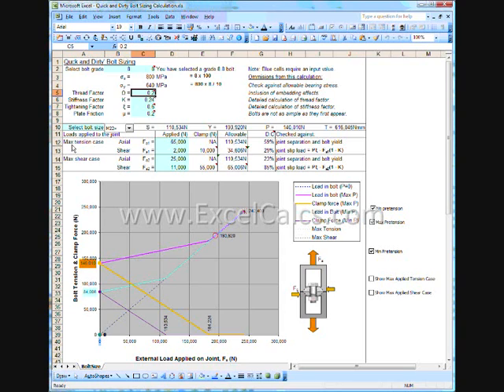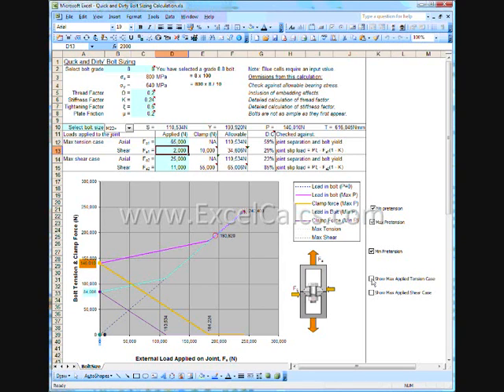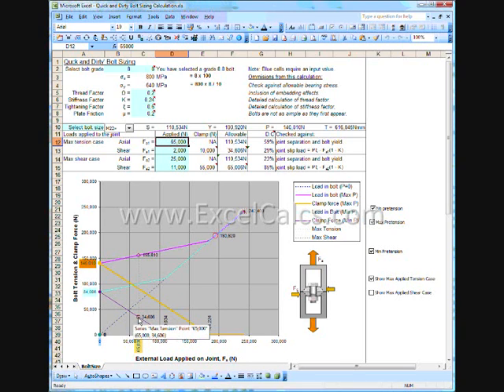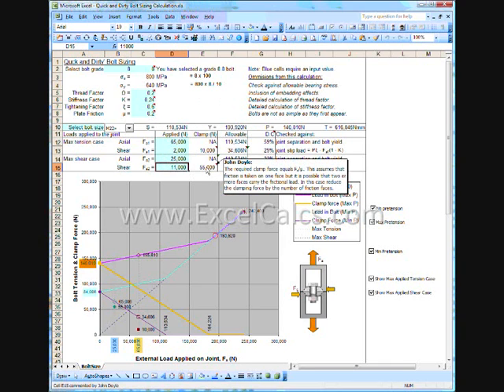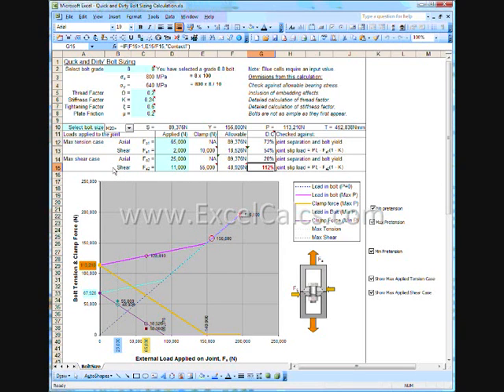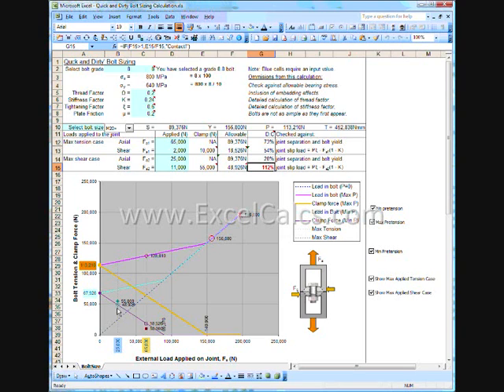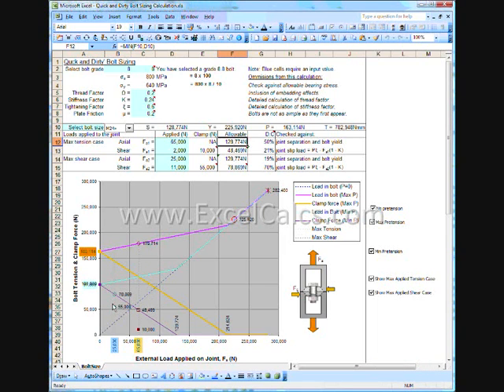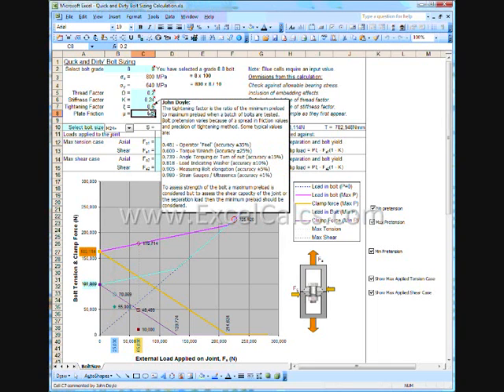Bolt Analysis Part 2 of 2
Learn how to size bolts so that they never come loose or break in service. How to select the correct tightening torque. Why you might consider a more accurate tightening method. Why you might choose to lubricate your bolt. How to increase the shear capacity of your joint.